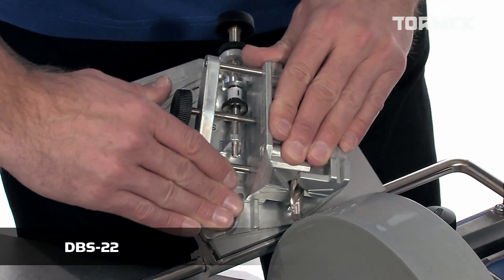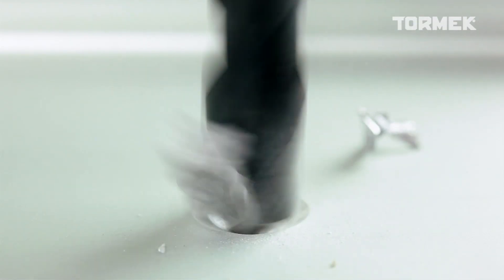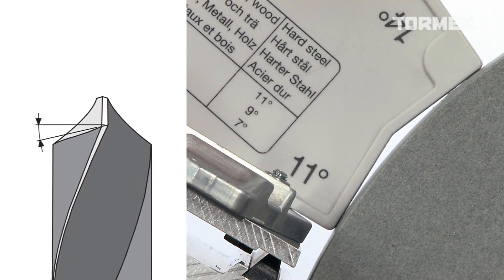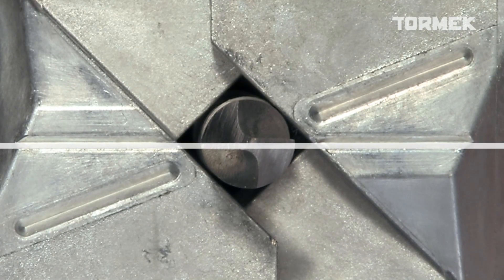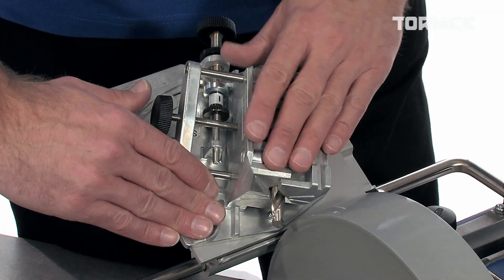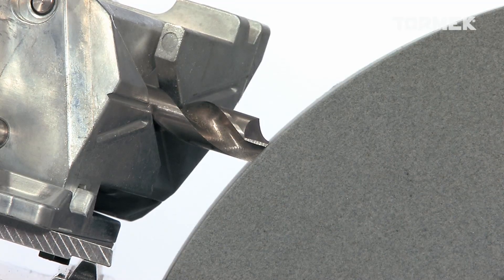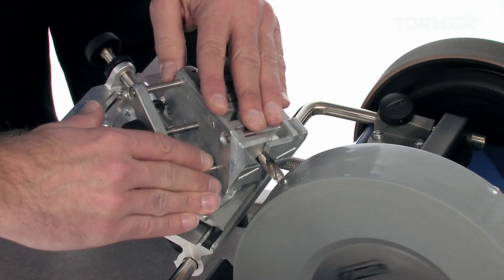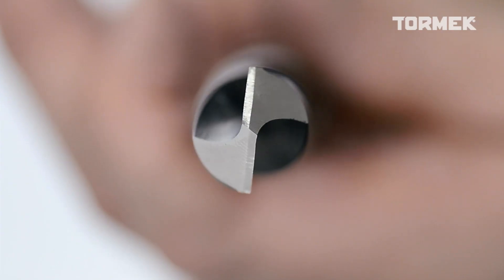Sharpen drill bits with Tormek Drill Bit Sharpening Attachment DBS-22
With the Tormek patented attachment for drill bits DBS-22 you can now sharpen your drill bits with the highest precision.

More information about drill bit sharpening with The Tormek Wet Sharpening System